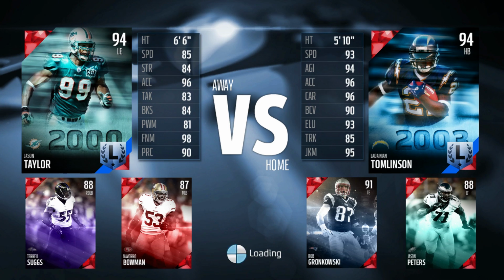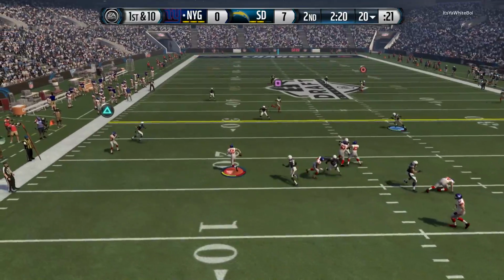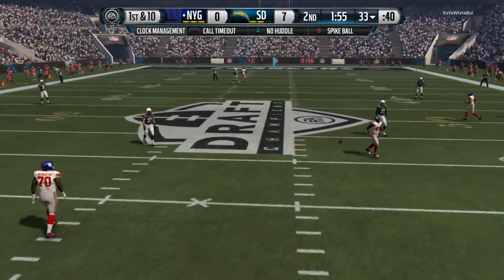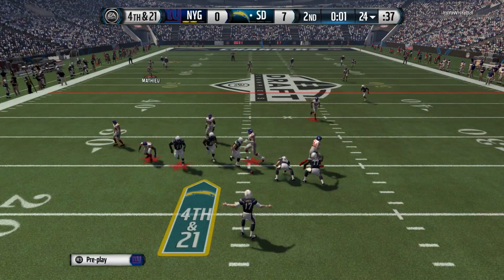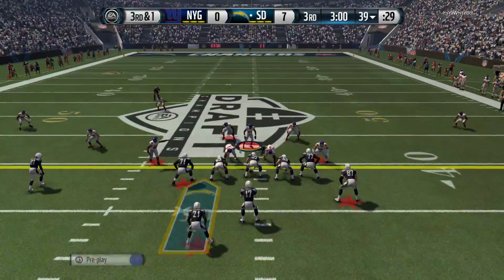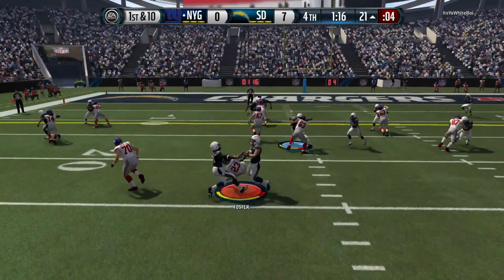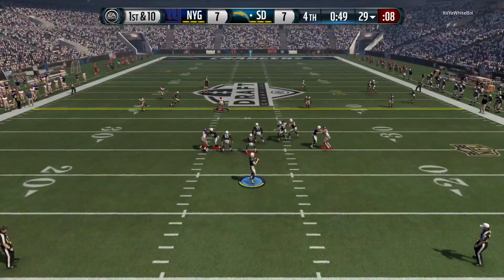Madden NFL 16 | Eli Leads Epic Comeback! | Draft Champions